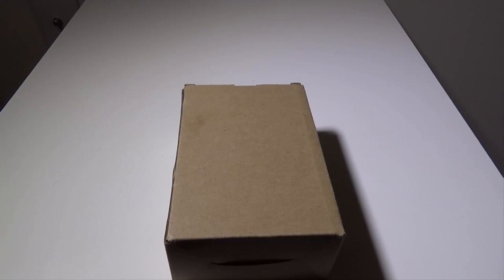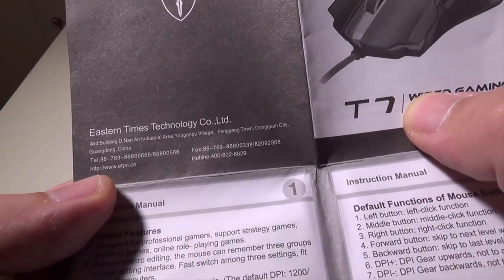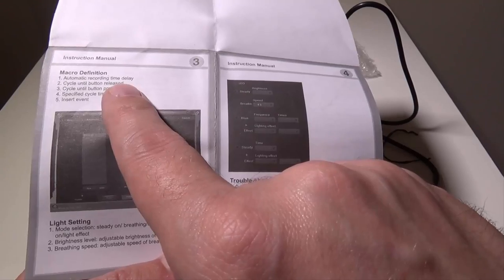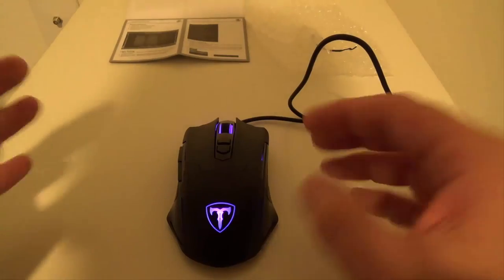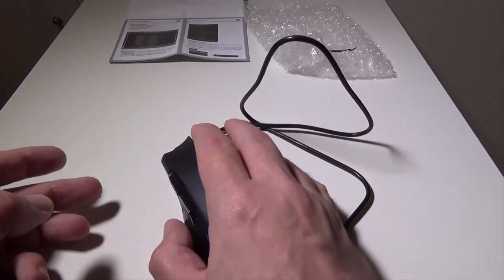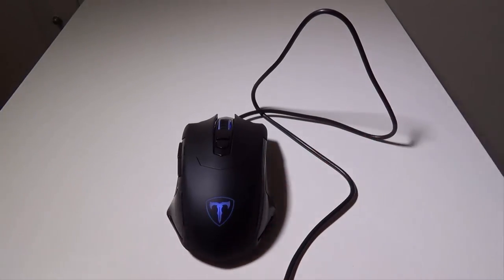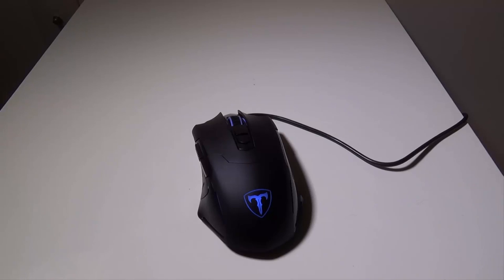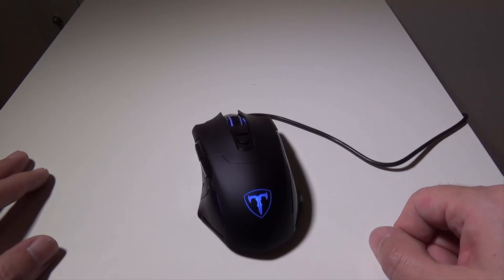TOMOKO (PikTek) T7 Programmable PC Gaming Mouse Review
Review of the TOMOKO T7 Programmable PC Gaming Mouse

Amazon US
Amazon CA
Amazon UK

Features

TOMOKO Mouse is very important to a professional gamer. Equip yourself with a great mouse and win in the game easily.
Easily Accessible DPI Adjustment
Default DPI: 1200/2400/3500/5500/7200 DPI.
You can adjust the DPI from 500-7200 DPI via software. 2 DPI buttons are for easy change to get accurate responsiveness.

Program Your Favorite Commands
Navigate your own game easily. This gaming mouse allows you to program the buttons to your favorite hot keys to respond fast and win in the game.

Soothing LED Light
The LED light can be changed from 16 million colors to suit your games, style and different environment.

Back/ Forward Buttons
This mouse is notonly for gamer, but also perfect for daily use. The back and forward buttons on left side can go backward to last page or go ahead to next page when browsing.

Customization and Comfort
With ergonomic design, this mouse fits your hand perfectly. The top-notch ABS material with matte-finish texture is for durability.

There are so many options, why Choose US?
All Our Products are Produced under Strict Quality Inspection
12-MonthWorry-Free Warranty and Free Life-time Technical Support
Professional After-Sales Team
99% Positive Amazon Feedback
Specification:
DPI: changed from500-7200DPI via software; Default DPI: 1200/2400/3500/5500/7200DPI
Programming: support
Polling Rate: 125/250/500/1000HZ

Note:
No Programming Function under Mac System

Package Included:
1* Wired Gaming Mouse
1* User Manual